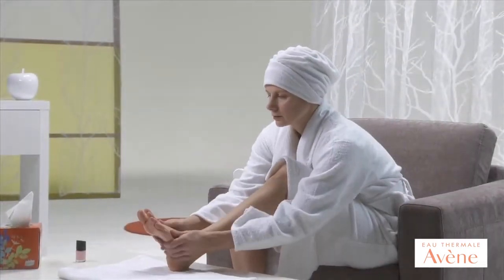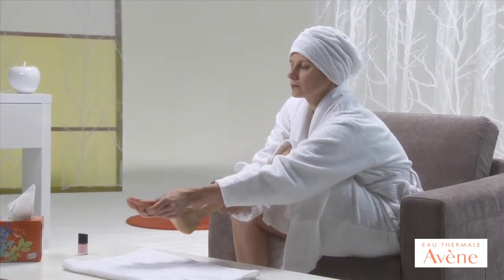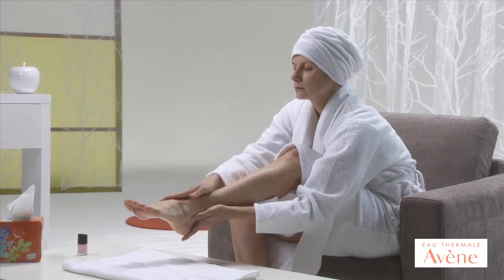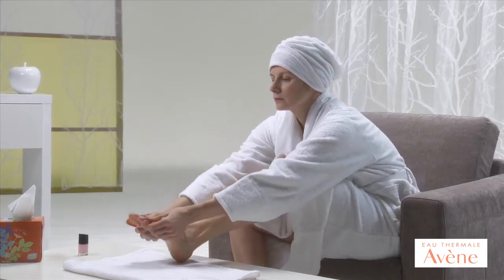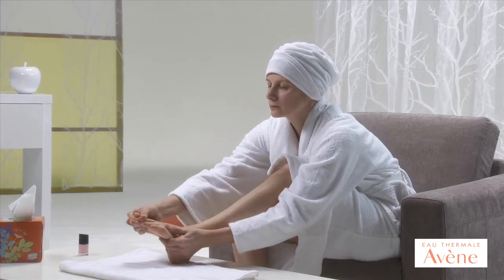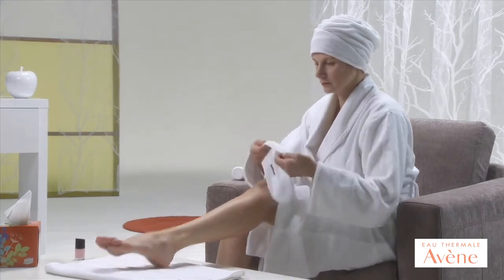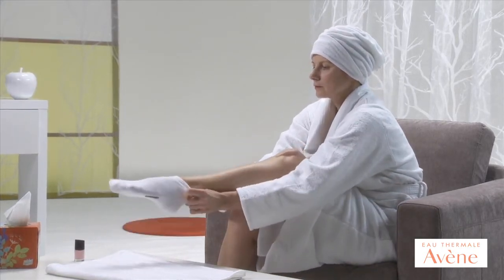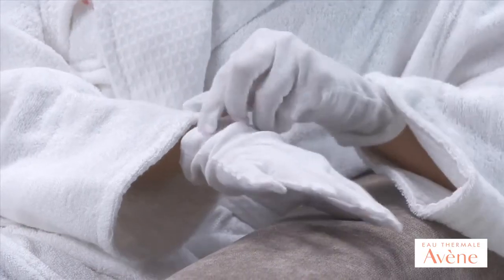Hand & Foot - Hyperkeratosis treatment